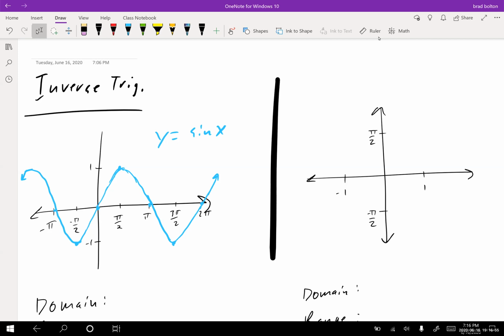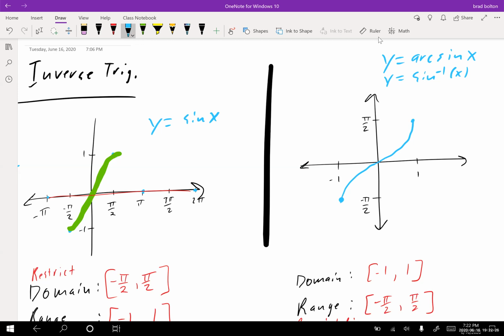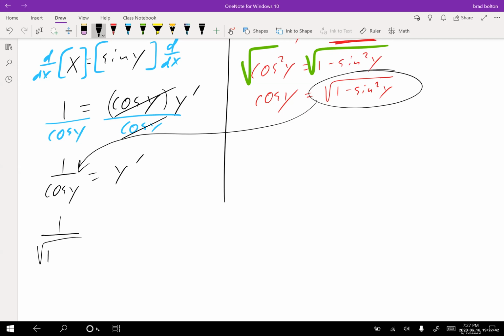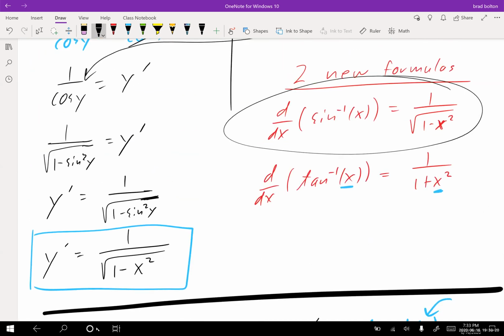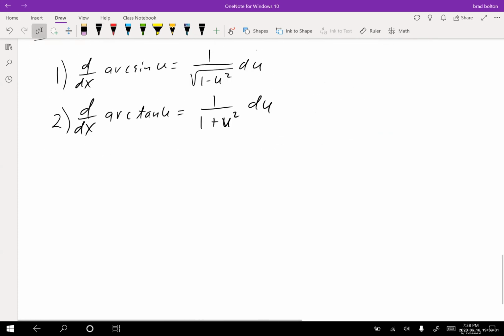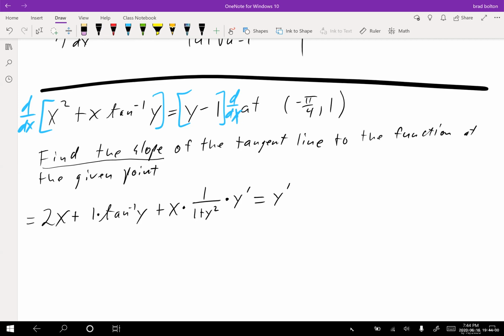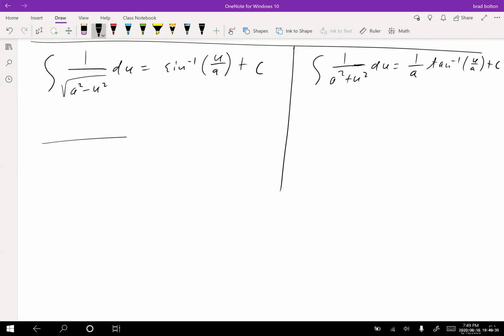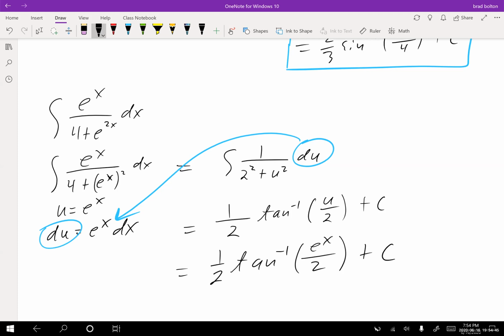Math 251 7 5